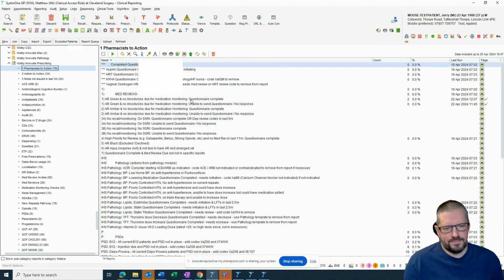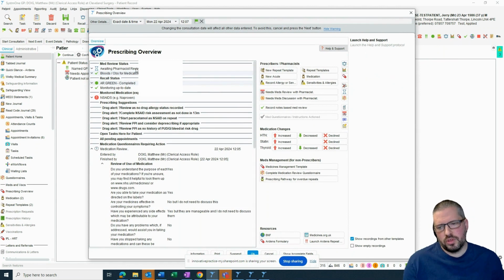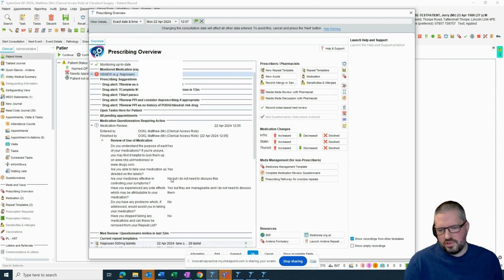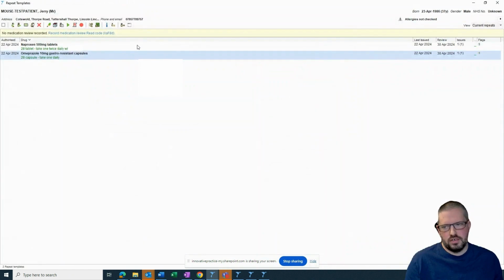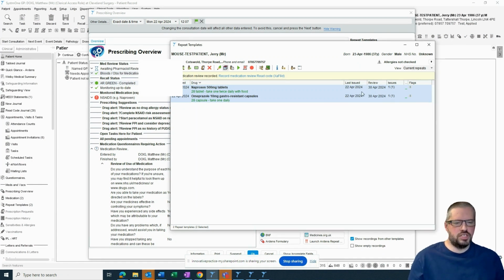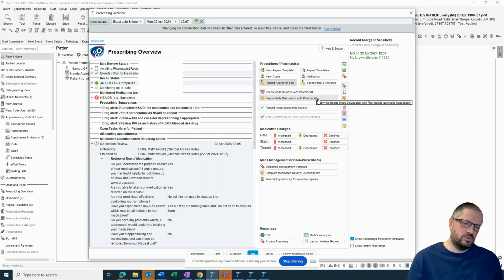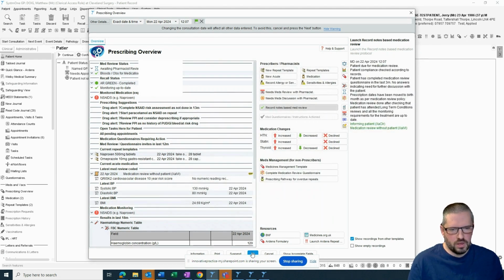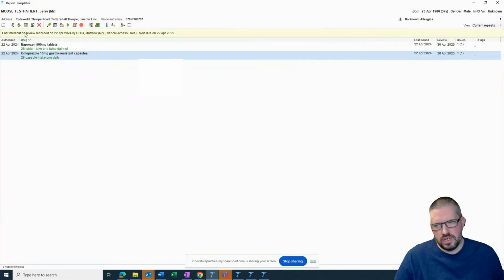Prescribing Instructions: Recording Medication Reviews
This video demonstrates how to use the prescribing system for safe, comprehensive medication reviews. Admin staff can send out automated questionnaires, with 80% of responses not requiring follow-up. The system includes tools for monitoring medications, setting review dates, and recording notes-based reviews, ensuring all safety checks are completed efficiently.